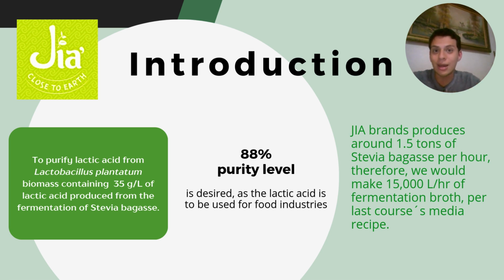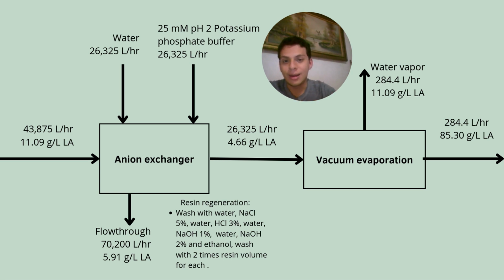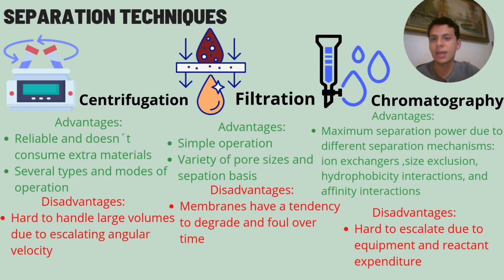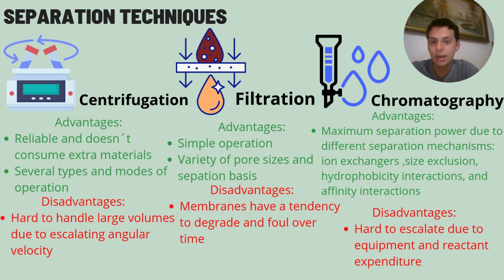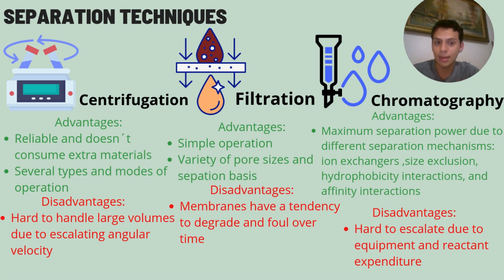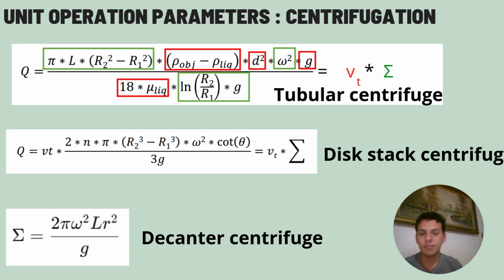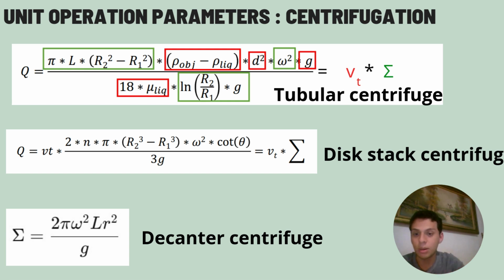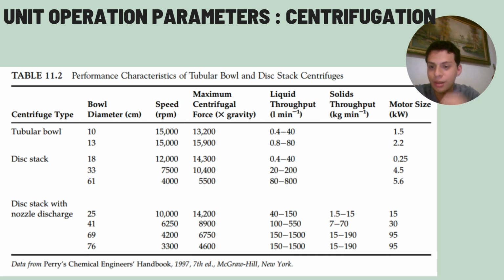Evidence 2 A01236285 Bio-separation Strategies